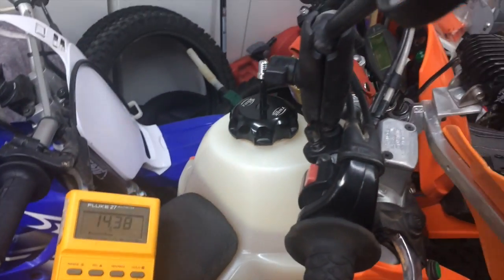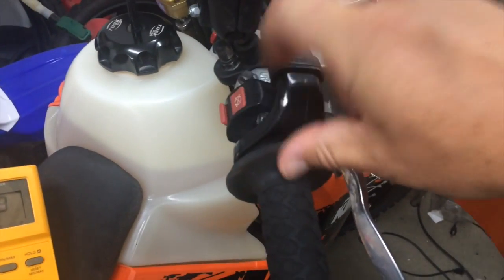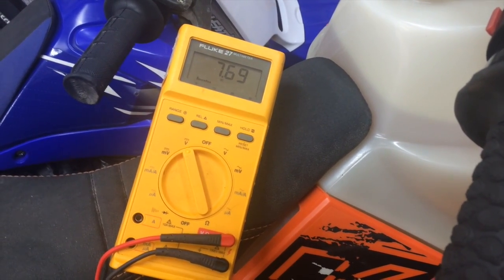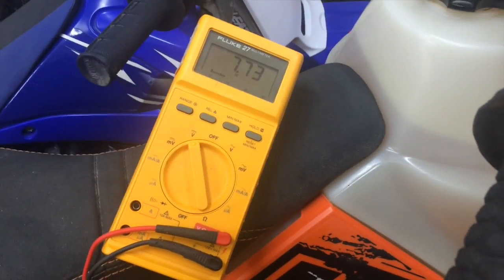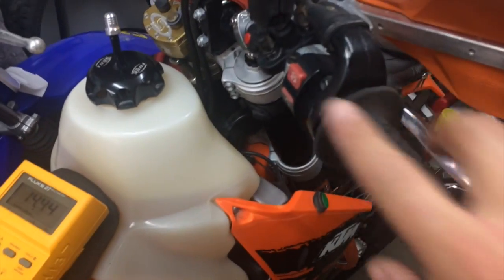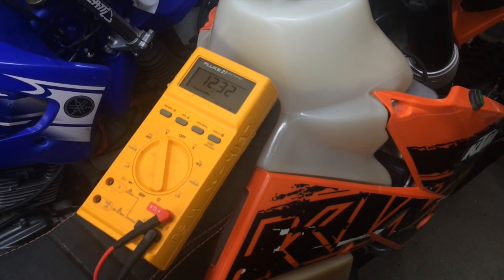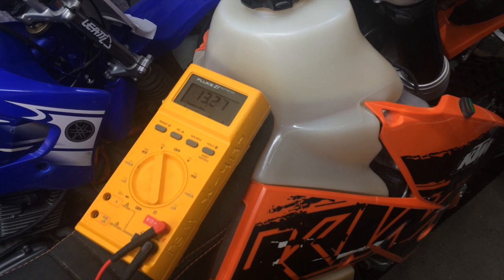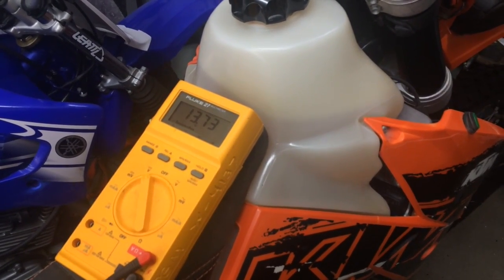Super Capacitor KTM 525EXC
In May of 2015 I decided that buying my 3rd lithium in as many years wasn't worth my money.  For less than $100 I built my own pack using 2.7v super capacitors wired in series.  To keep the cells balanced (although probably overkill), I added zener diodes between the cells.  The bike has been bored out to a 565.  A full description of the parts used and process I followed can be found